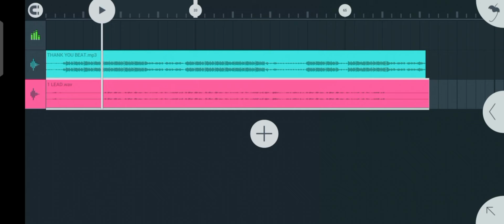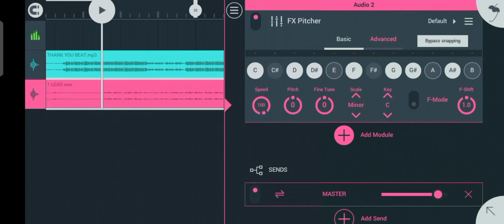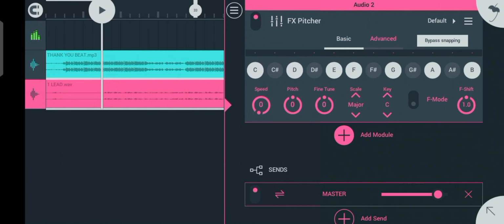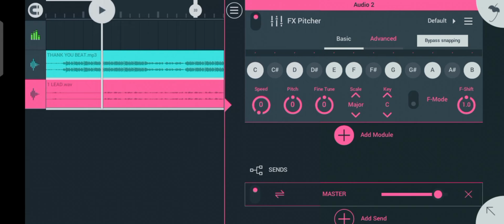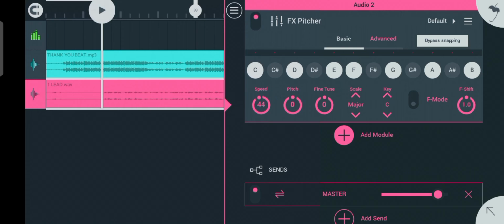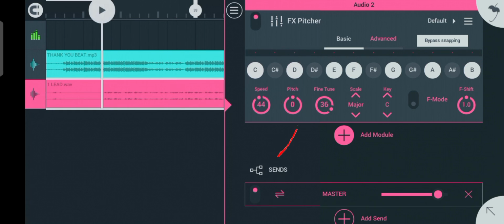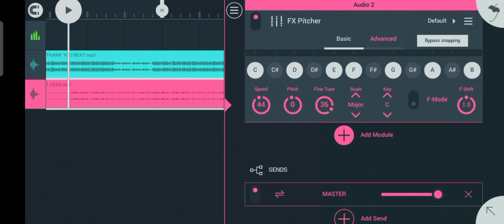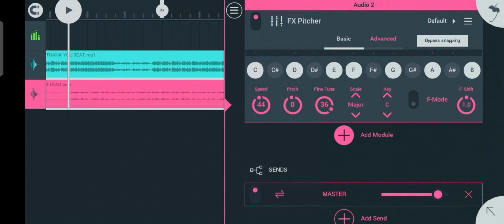How to use Auto-Tune in FL Studio Mobile: Complete Guide (Best pitch Correction settings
Learn how to use Auto-Tune in FL Studio Mobile to enhance your vocal recordings and achieve professional-quality results. This step-by-step tutorial covers everything from setting up Auto-Tune to fine-tuning your vocals for a natural or stylized sound. Perfect for beginners and mobile music producers!